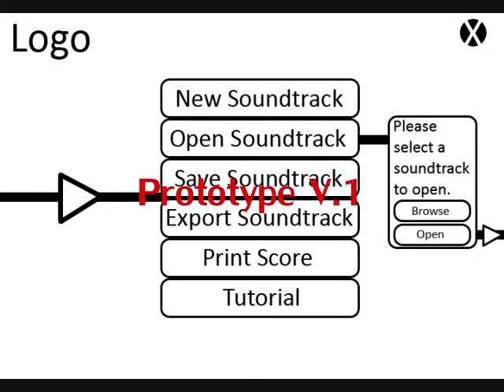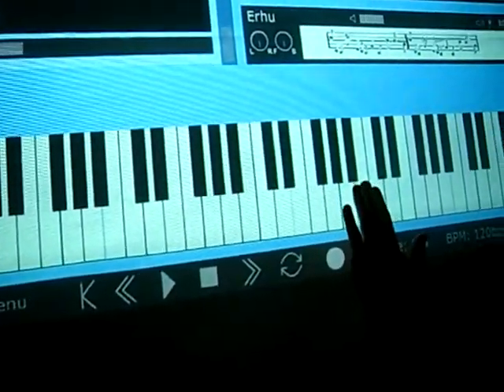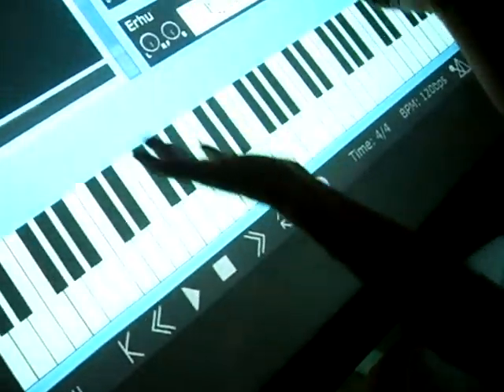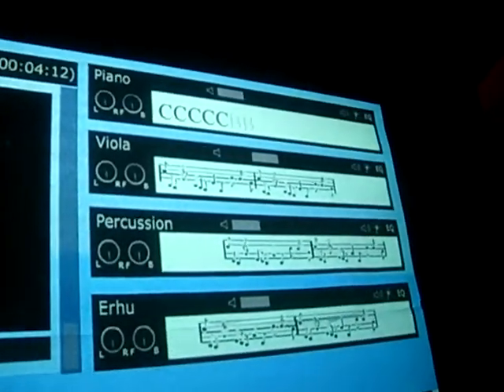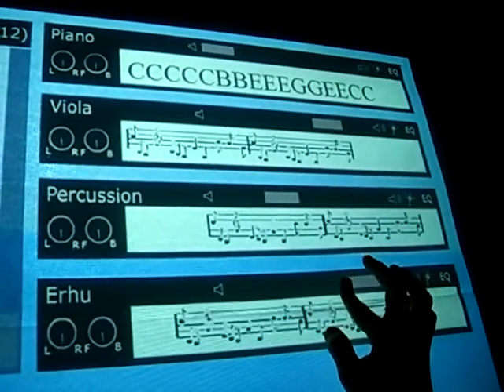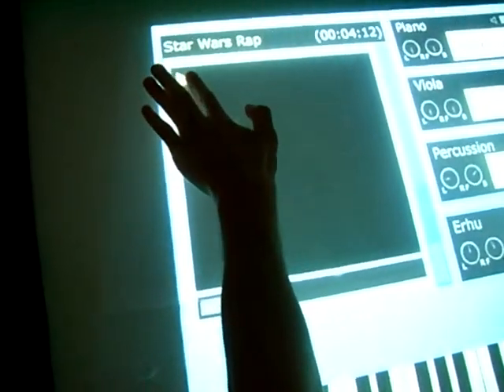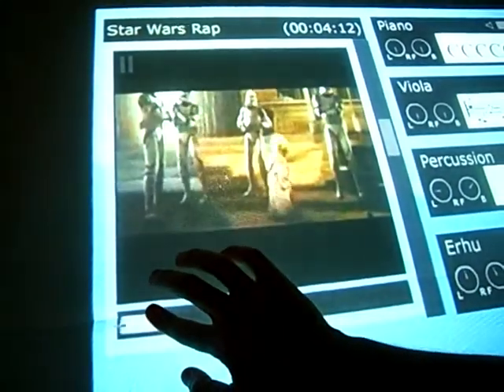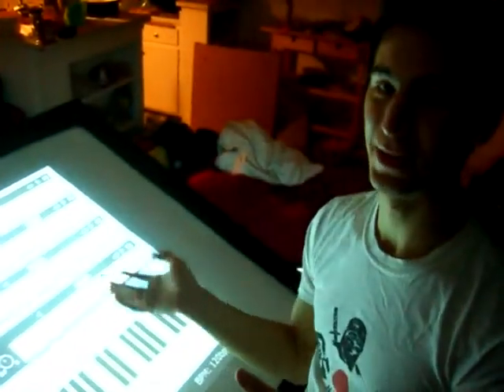Multi-touch Soundtrack Composition Prototype v.1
Prototype Multi-touch Soundtrack Composition hardware (built from scratch) and software (based on the Touchlib library) designed and built by Ian Serlin for the University of Southern California's CS588 Design of User Interfaces course.